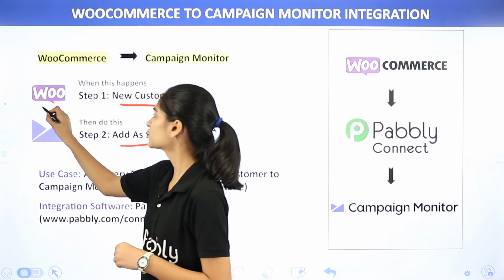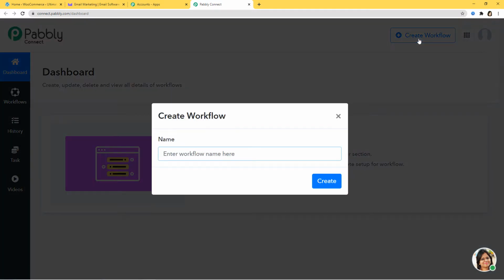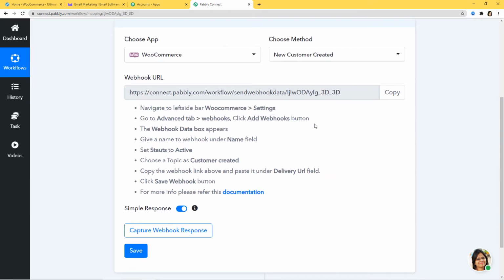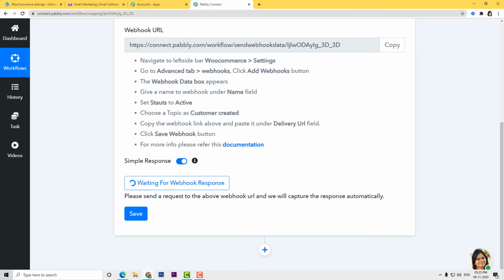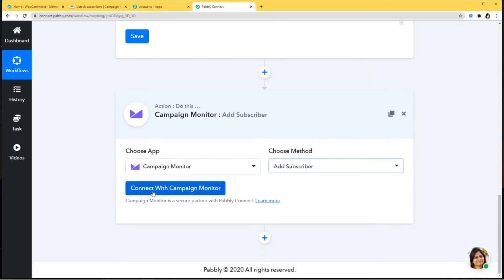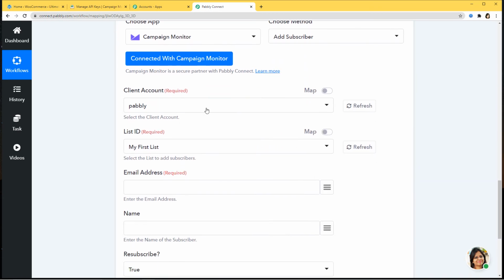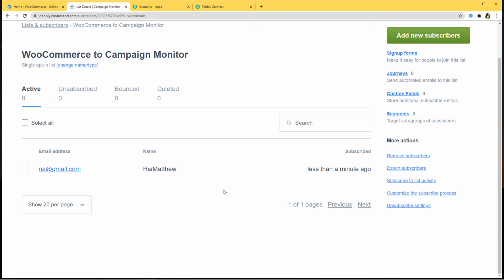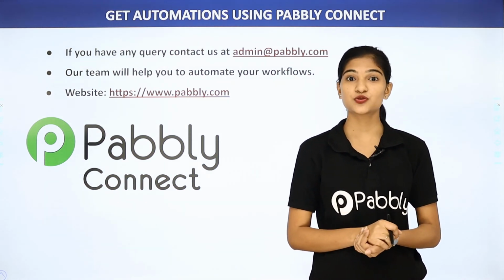WooCommerce Campaign Monitor Integration - Add WooCommerce Customer as Campaign Monitor Subscribers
✅ In this video, we will learn how to add every new WooCommerce customer to Campaign Monitor as subscribers using Pabbly Connect.